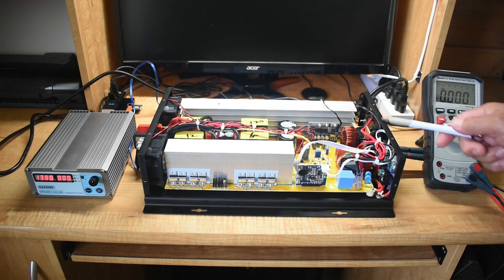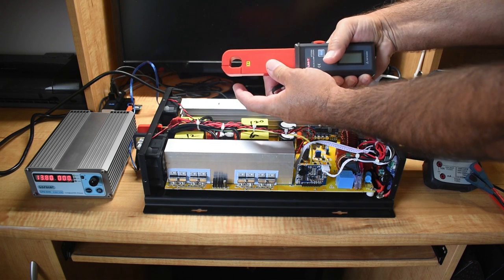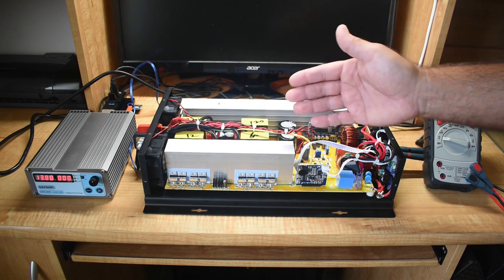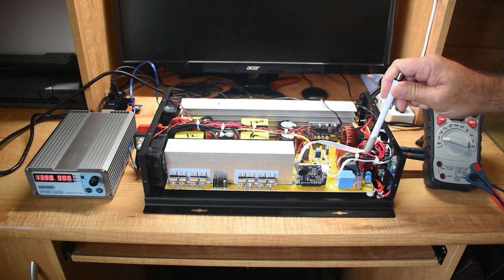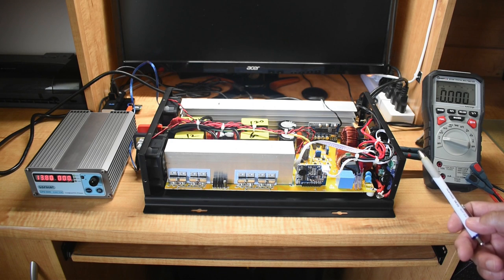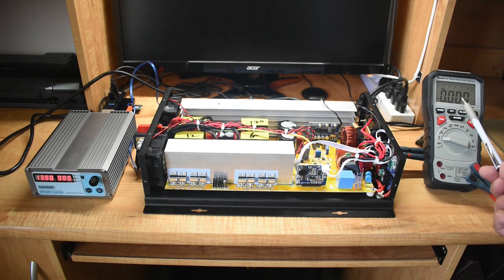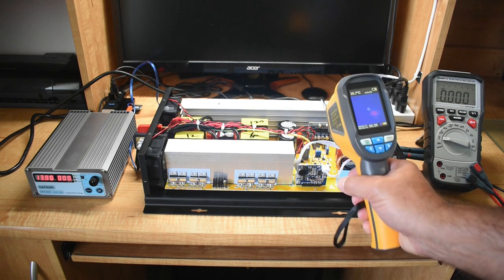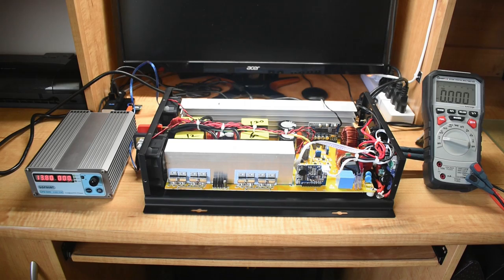Off-Grid Power Inverter Troubleshooting Follow-Up Video(No AC Output/Overload Won't Reset)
How I figured out which component/part was faulty on my off-grid power inverter that has no AC output, and/or stuck in overload, by using a thermal imaging camera. Most common cause is mentioned in the video. This is a follow-up video. Enjoy!

Support the creation of new videos on this channel by watching the ads placed on my videos, shopping for items shown in my videos at the Amazon/Banggood links provided above and continuing to use the supplied links for future purchases, and/or by making a Paypal donation. Thank you!